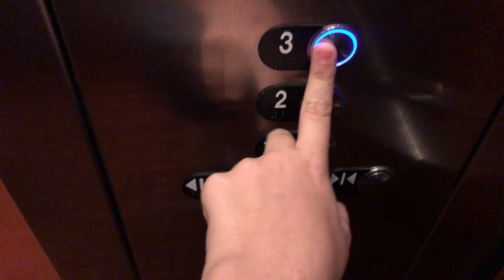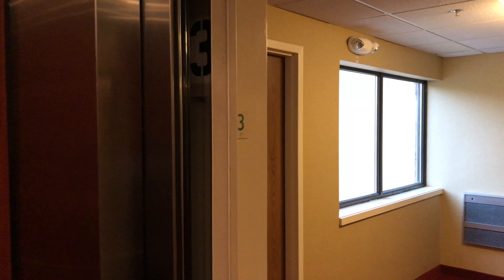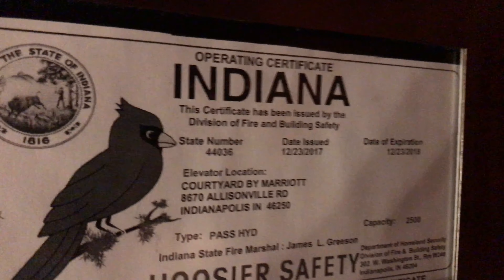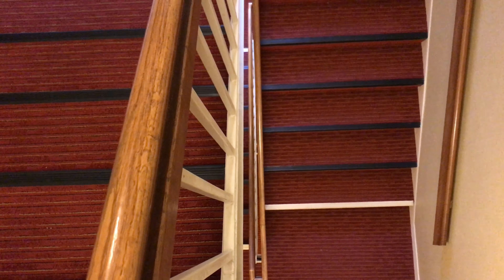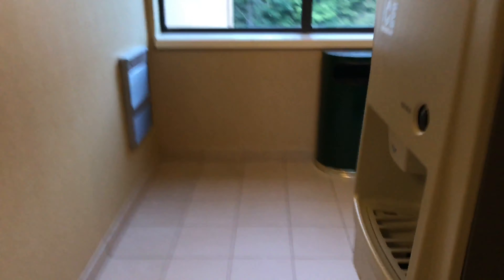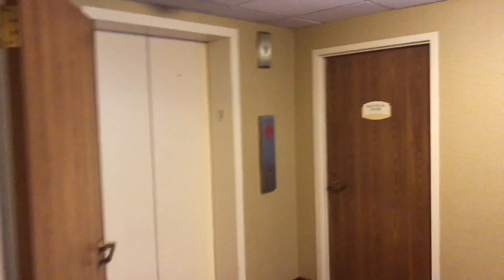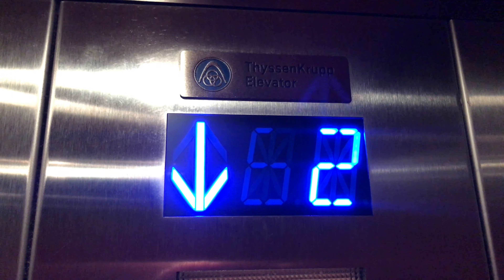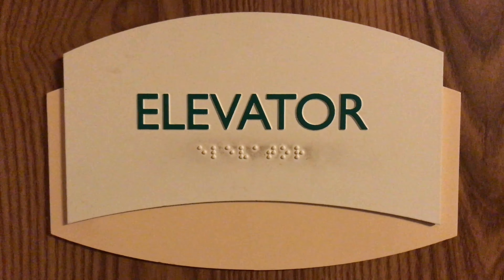Dover/ThyssenKrupp Hydraulic Elevator/Lift A - Courtyard by Marriott - Indianapolis, IN (NE Side)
This elevator used to be a Dover with either Impulse or Traditional fixtures, and it was modernized by ThyssenKrupp.

Elevator Facts:

Brand: ThyssenKrupp
Former Brand: Dover
Fixtures: MAD BS
Former Fixtures: Impulse or Traditional
Drive Type: Inground Submersible Hydraulic
Starter: Solid-State
Motor Pitch: B-Flat
Capacity: 2500 LBS
Door Type: Center-Opening
Door Equipment: Dover
Door Safety: Multi-Beam Sensors
# of elevators on bank: 1
Speed: 125 FPM
Year Installed: 1987
Year Modernized: 2017

Video Information:

Location: 8670 Allisonville Road, Indianapolis, Indiana, USA
Date Recorded: September 11th, 2019
Camera Used: iPhone 7 Plus